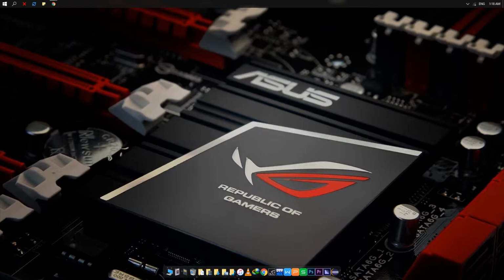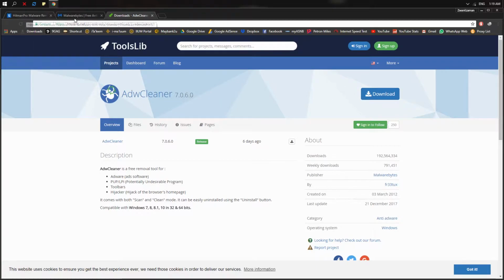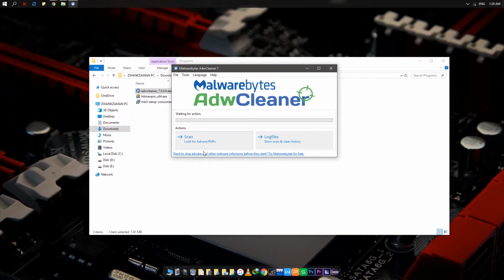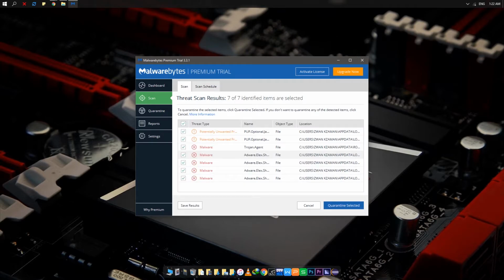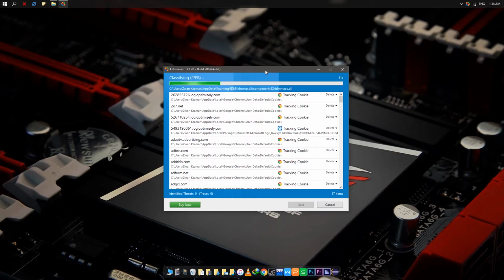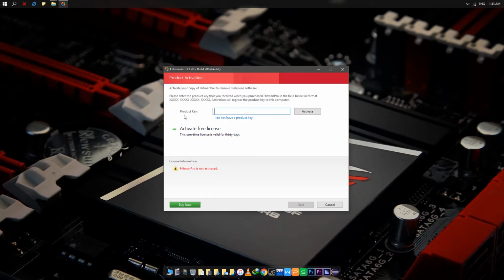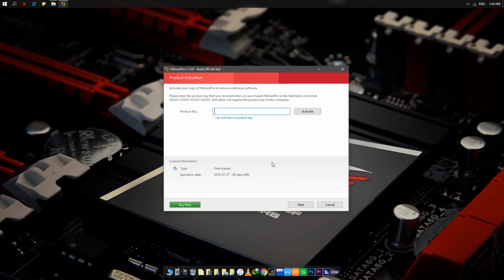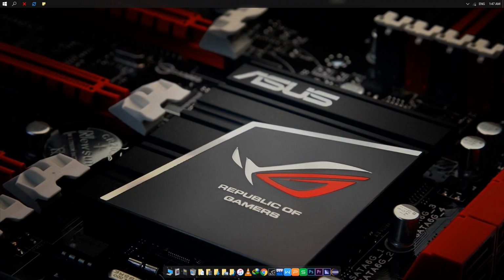HOW TO REMOVE POPUPS / MALWARE / ADWARE / VIRUS FROM YOUR BROWSERS (Chrome or Firefox) 2018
HOW TO REMOVE POPUPS / MALWARE / ADWARE / VIRUS FROM YOUR BROWSERS (Chrome or Firefox)

Have you guys ever encounter this kind of problem on your pc ? Where you are just minding your own business, then suddenly the browser is opened without you clicking on it, and it shows some random ads website ? Quite annoying right ? Here is my solution for it, very easy and 100% guarantee the problem will be solve.